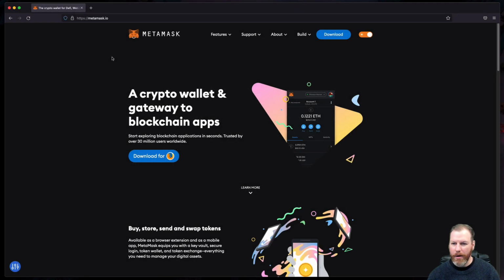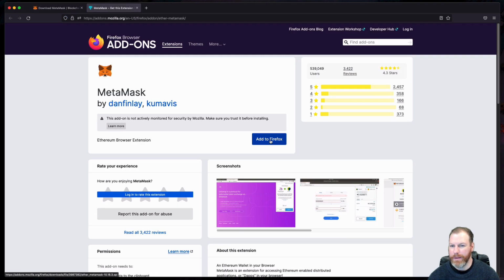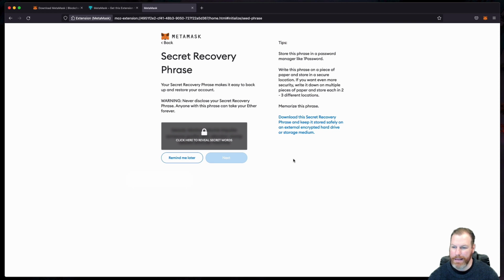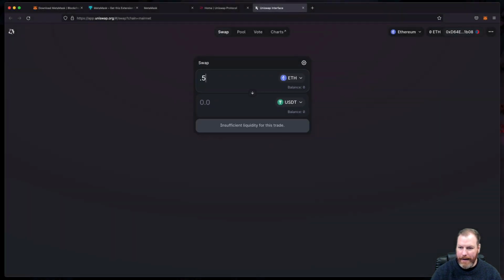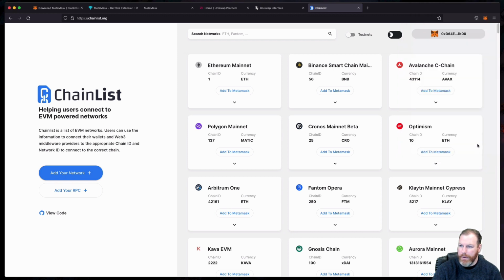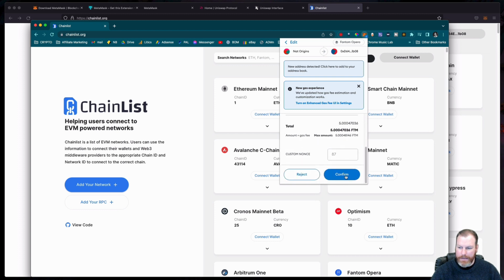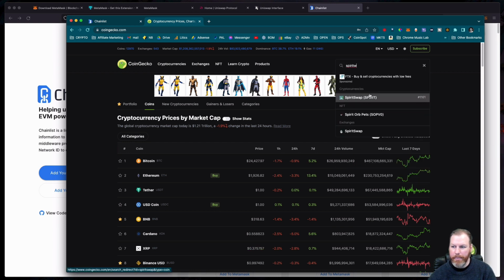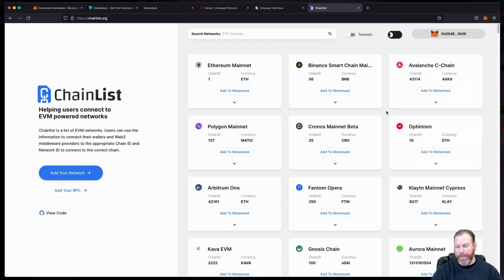Metamask Beginners Guide Everything You Need To Know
Crypto Education Guides, Tips & Tricks

This video is an educational guide on how to set and use a Metamask wallet.

Mining Store and Imperial Wealth pride ourselves on educating and assisting all members of the cryptocurrency community. We also provide high-quality paid education, tipping services, and passive and scalable mining solutions.

If you enjoy our content, then we would love to see you become a member of our services. We provide a free 30-minute consultation to anyone who would like to speak to one of our experts about taking advantage of our services.